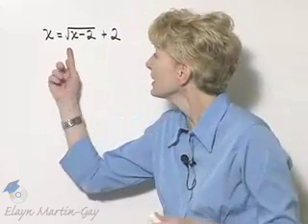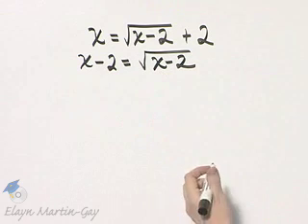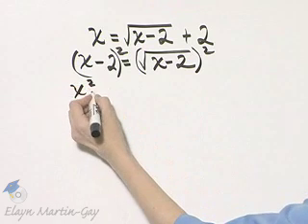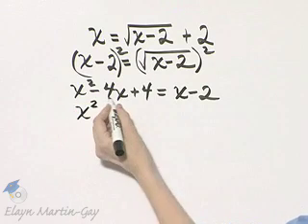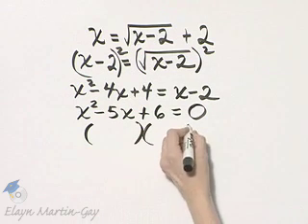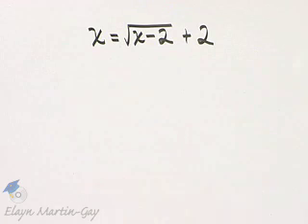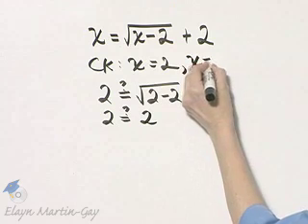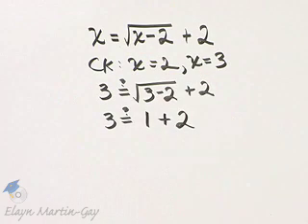Martin-Gay Intermediate Alg Ch 7 Ex 22